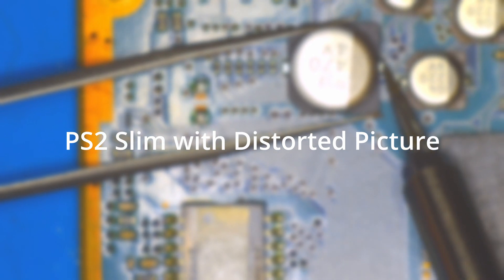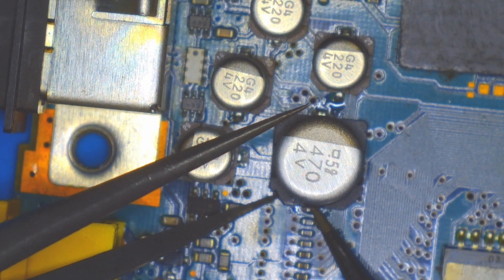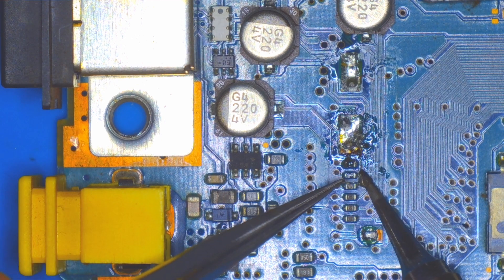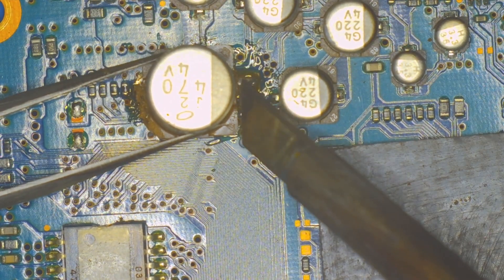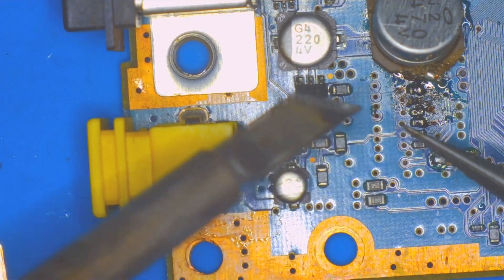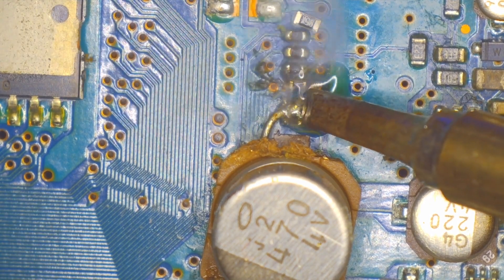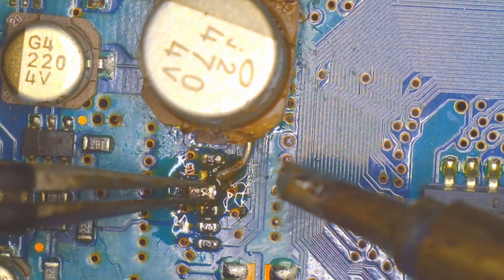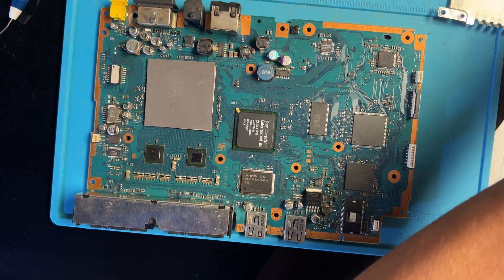Can I fix a PS2 Slim with a bad image?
In a prior video I restored power to a PS2 Slim only to discover that it had green artifacts on the screen. Watch me attempt to repair that issue and the chaos that ensues.